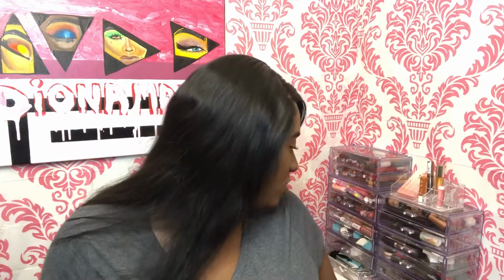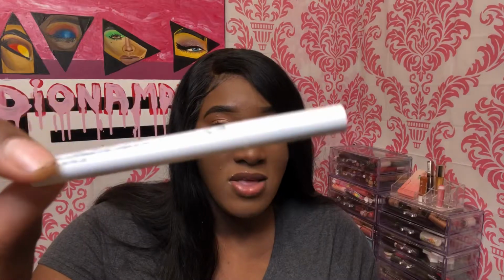Eylure line & lash | how to apply lashes in a second | Diona Marie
Hey babes so in todays video ill be talking about the Eylure line and lash product and my thoughts on it and how you can apply lashes in seconds!!!

products used=

Want some amazing art!
My friends  Instagram, and website.

song= better days